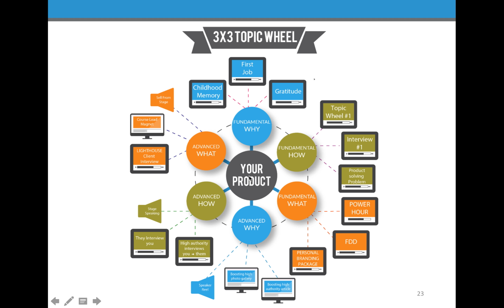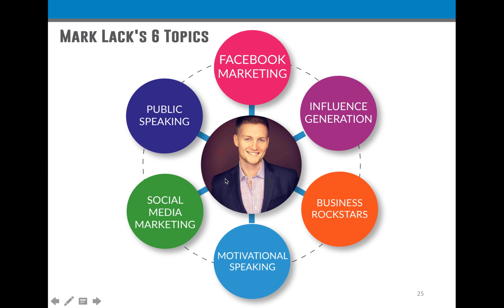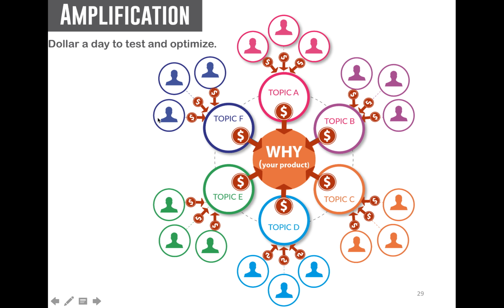Topic Wheel Micro Content Course